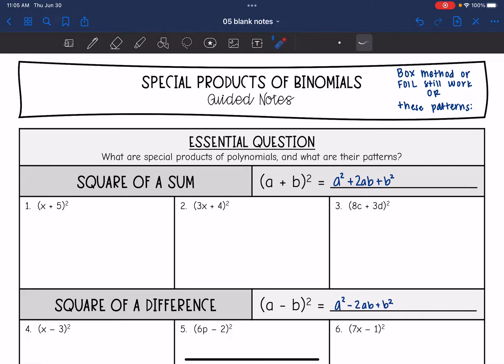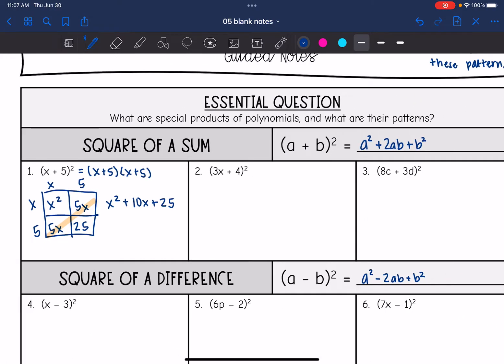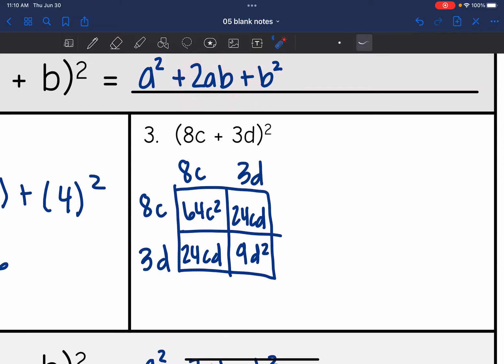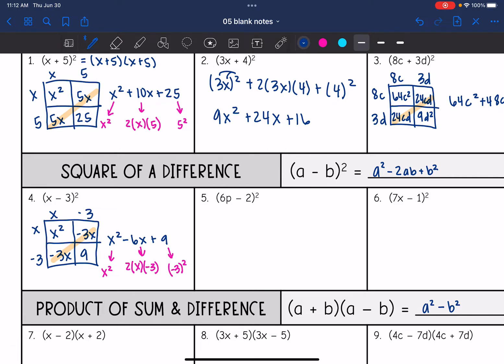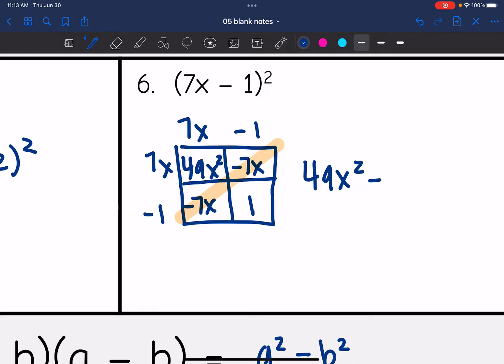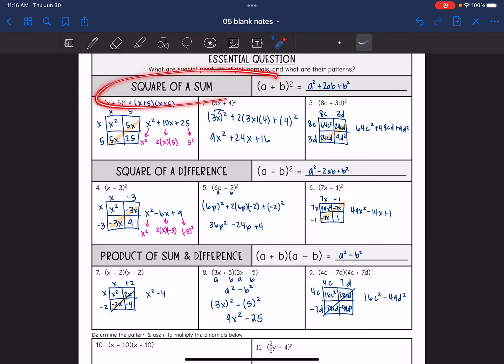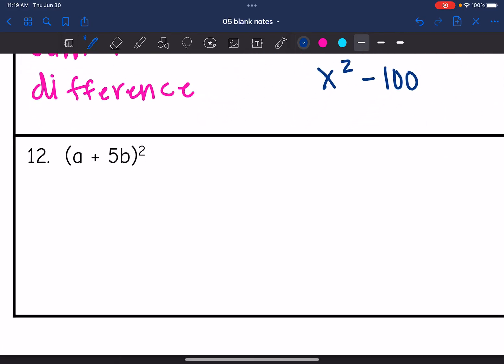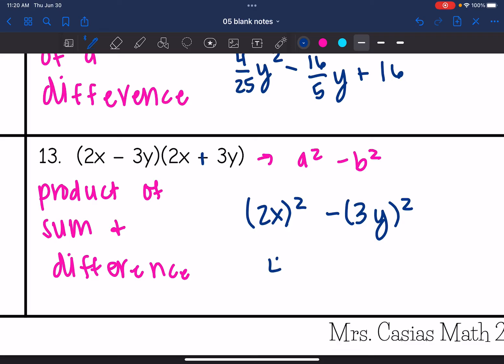Special Products of Polynomials | Algebra 1 Lesson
Join me as I show you how to recognize the patters of square of a sum, square of a difference, and product of a sum and difference as well as use these patterns to get these special products of binomials.

You can find the handout used on my Teachers Pay Teachers store